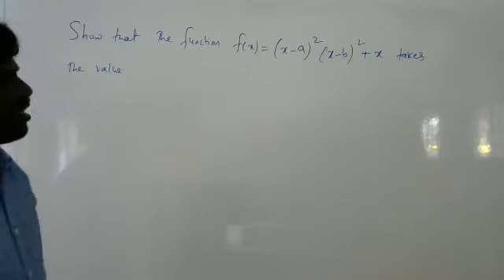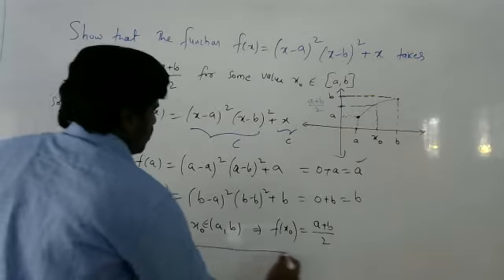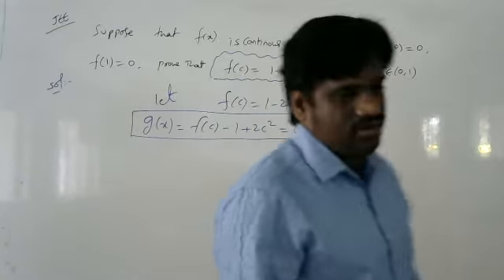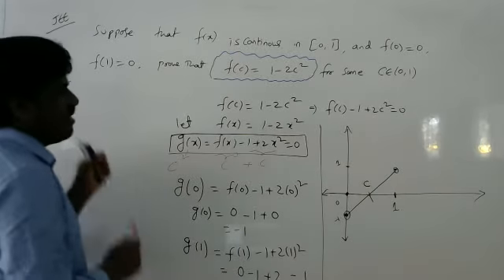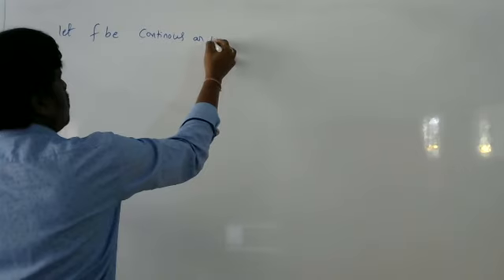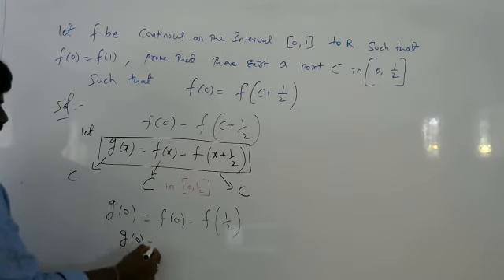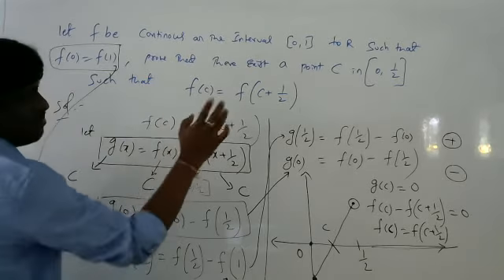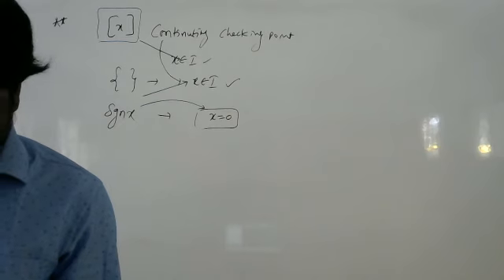continuty l 7